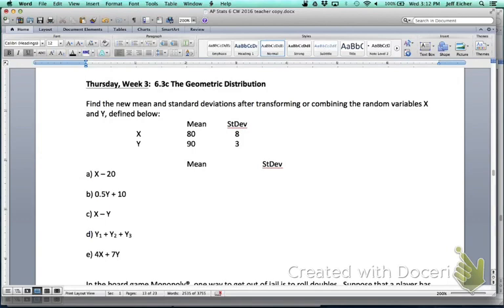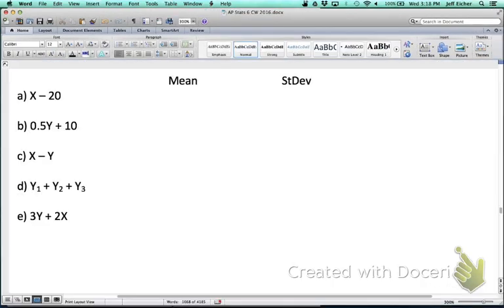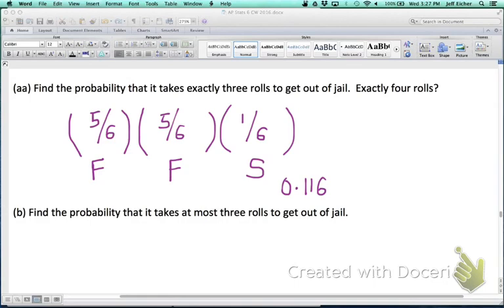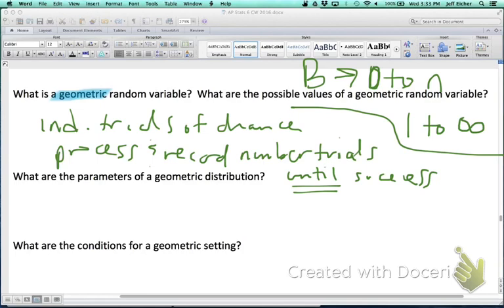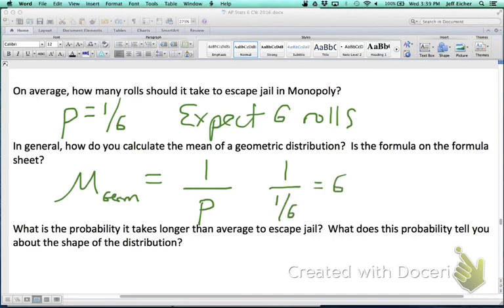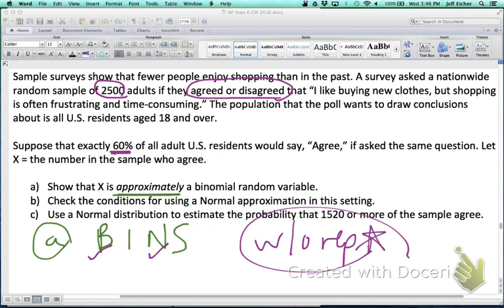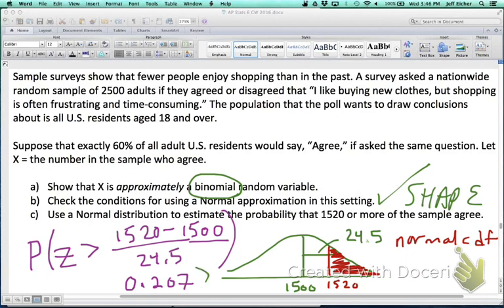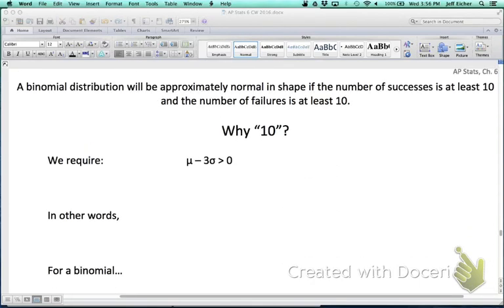Mr. Eicher Presents 6.3c Geometric Probabilities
A lesson on calculating geometric probabilities, vis-a-vis monopoly